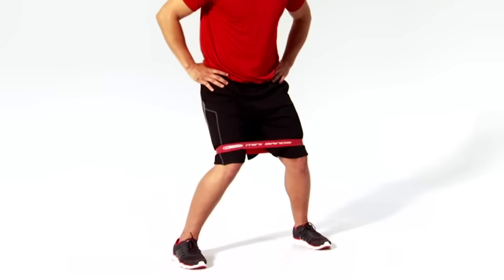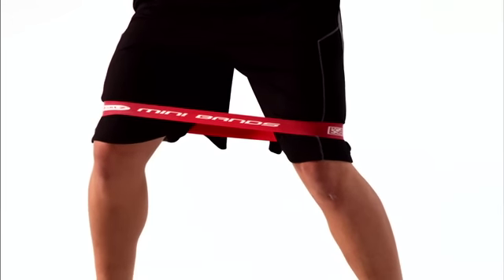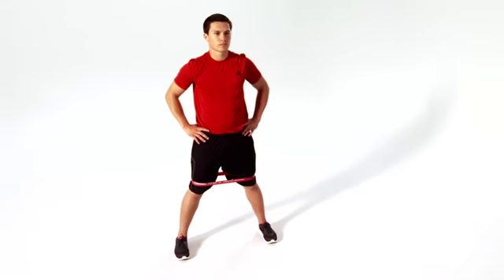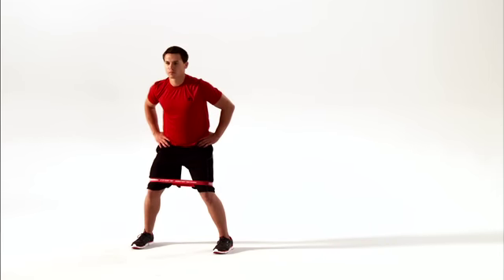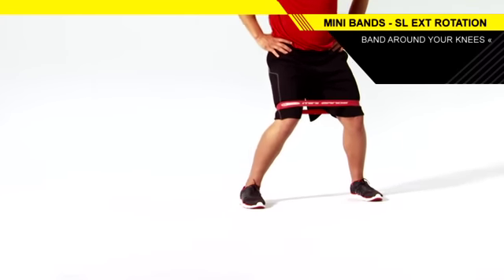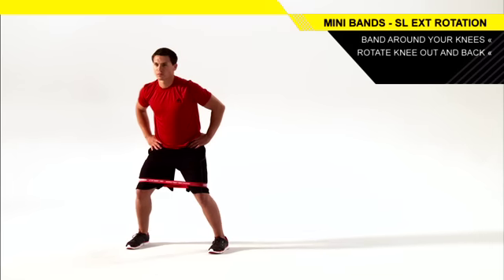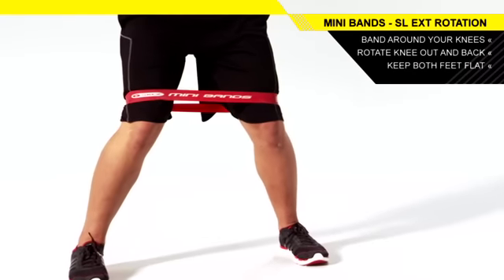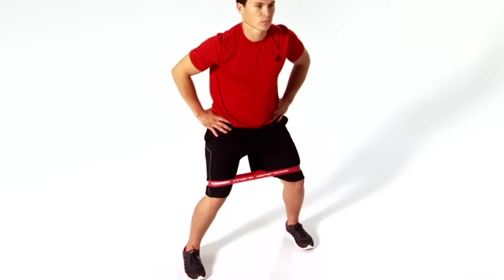MINI BANDS HIP EXTERNAL ROTATION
The mini band hip external rotation aims to improve the strength and stability of your hips and glutes. Healthy hips are imperative for soccer players because they help orchestrate the functionality of the rest of the lower body. Strong glutes will help reduce the risk of injury.